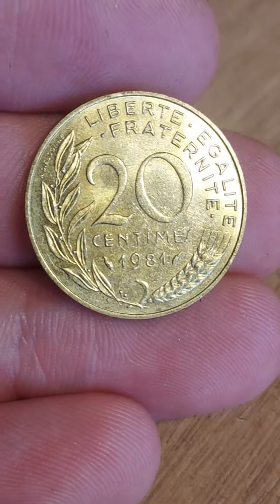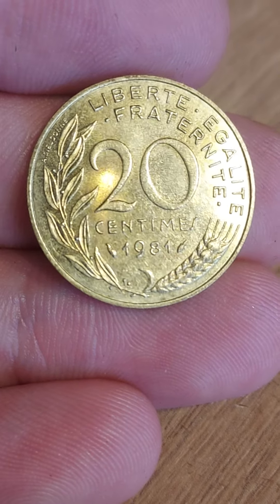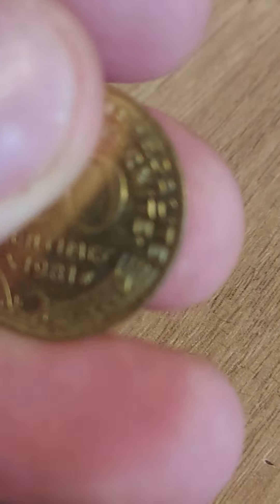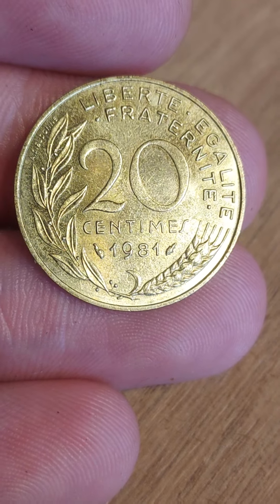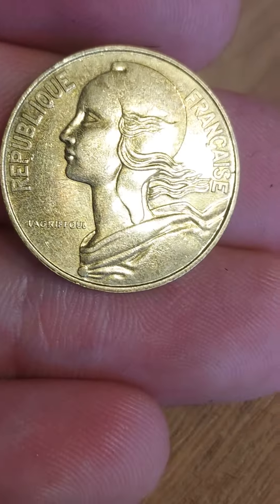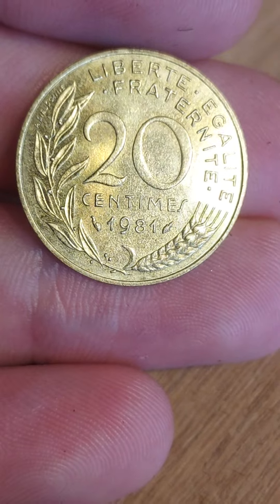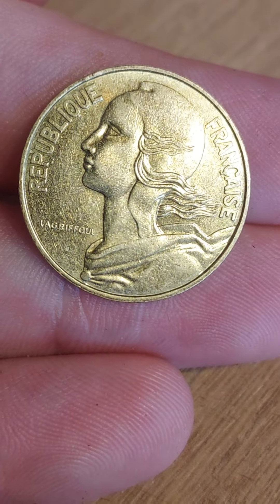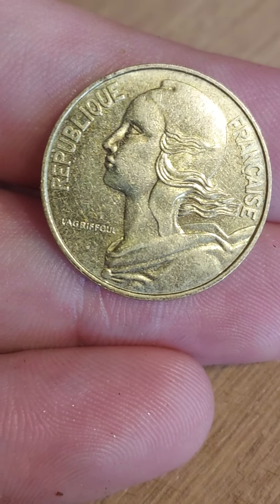FRANCE 1981 20 CENTIMES COIN VALUE + REVIEW